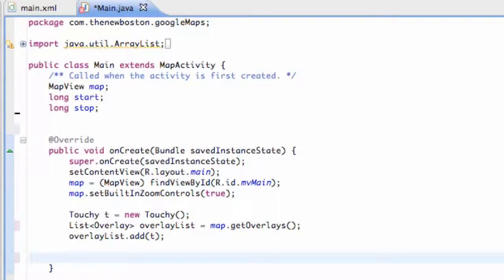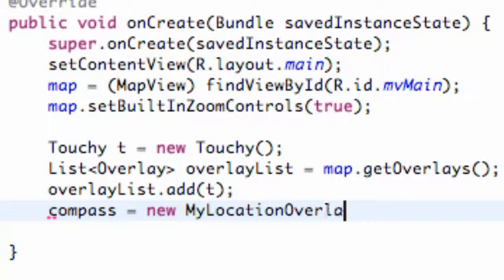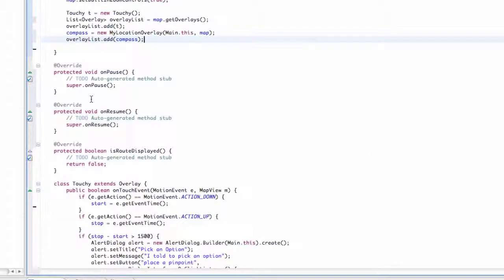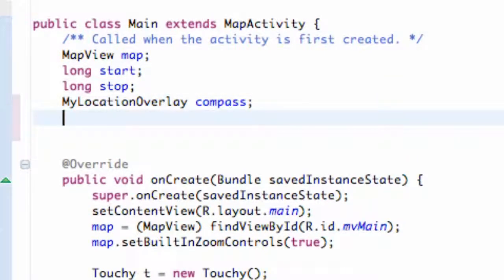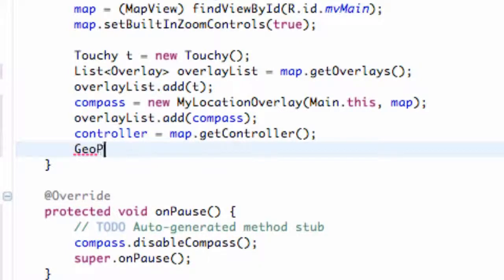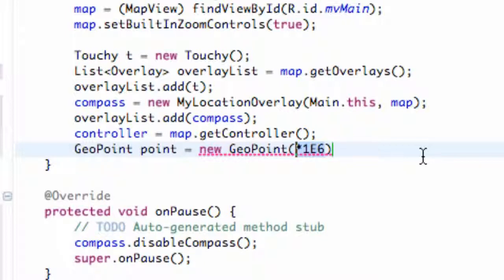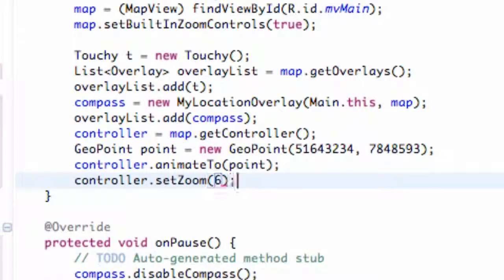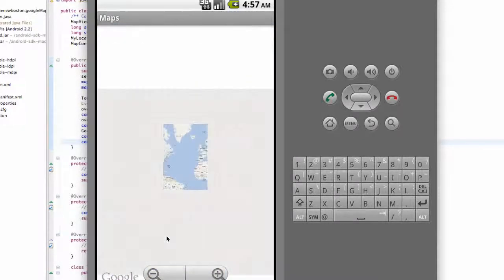- 135 - Compass and Map Controller.MP4